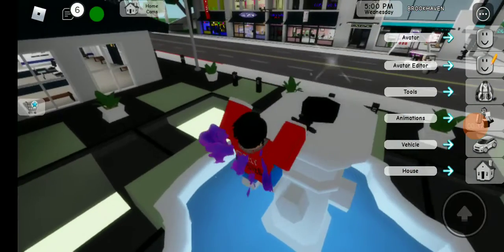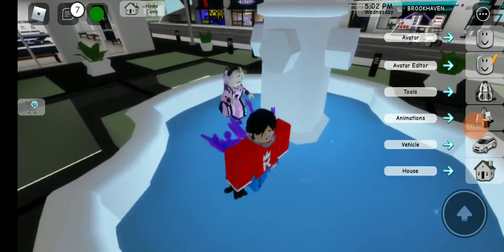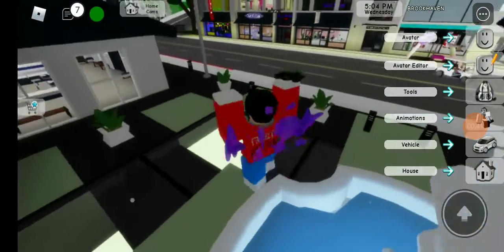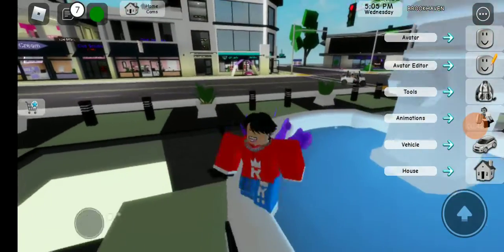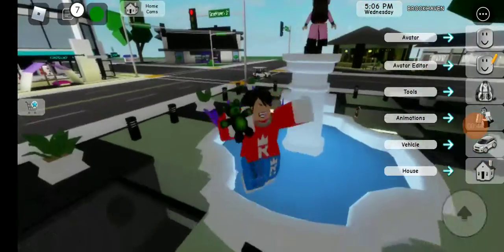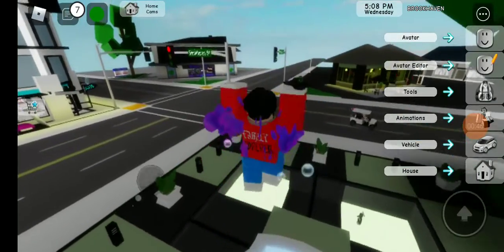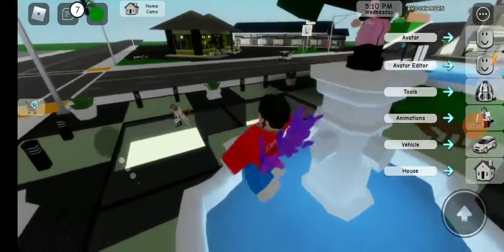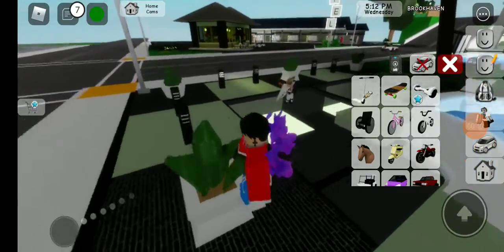NEW!! member so happy to have one!!